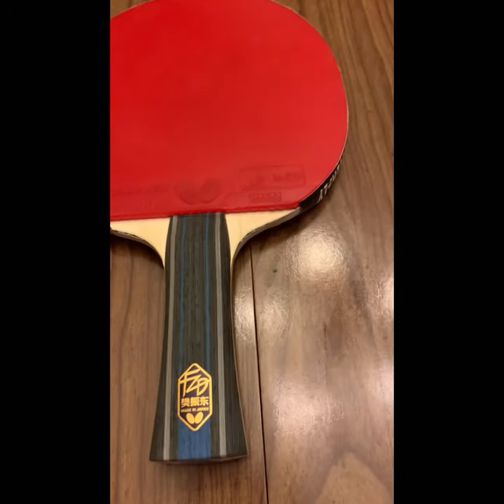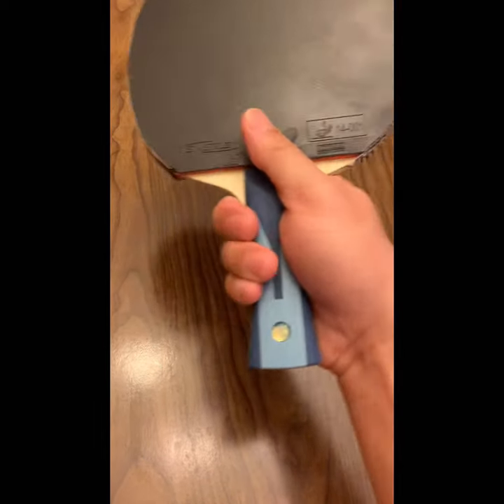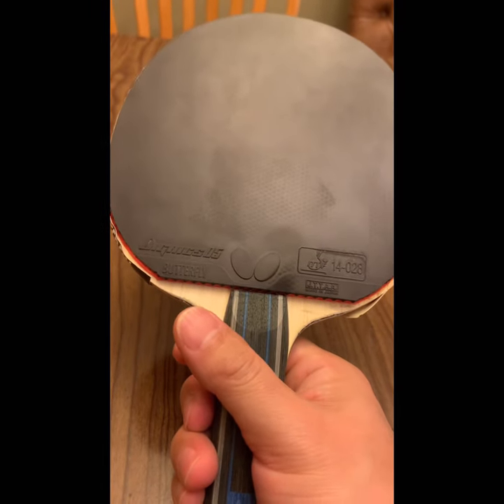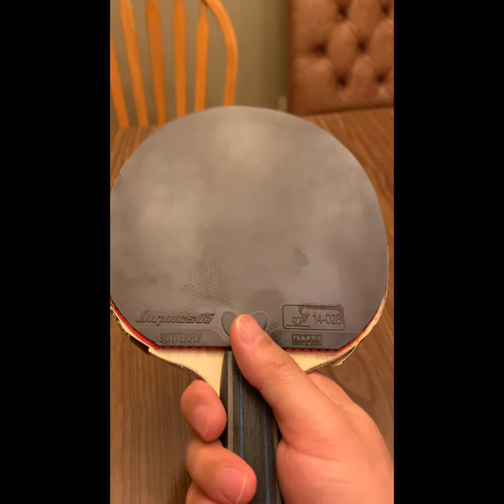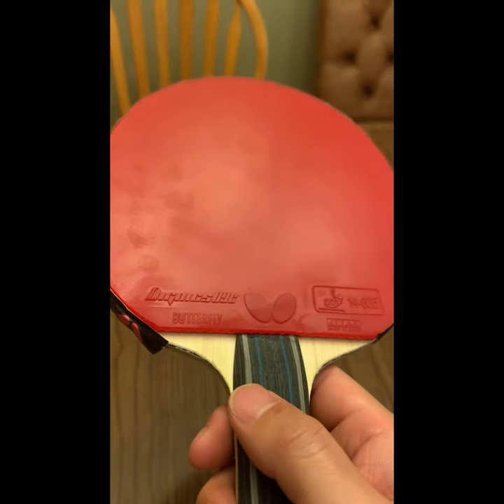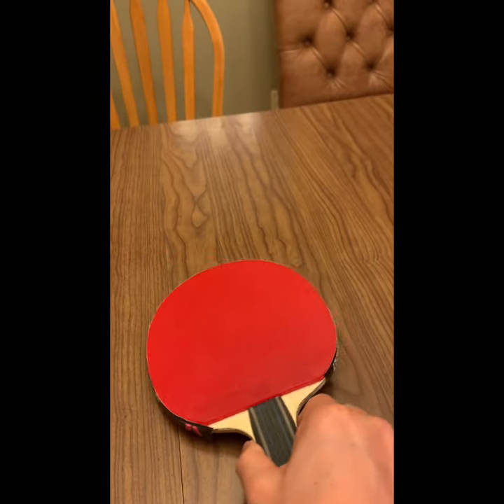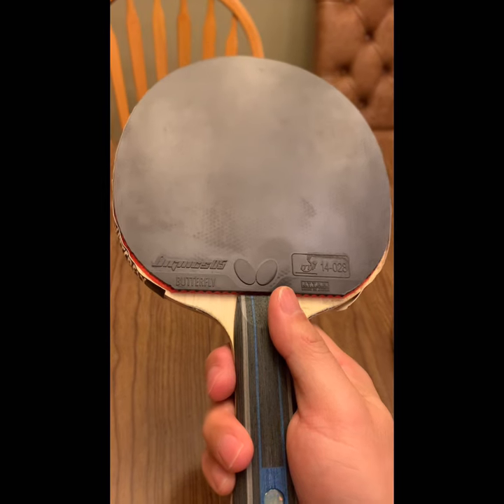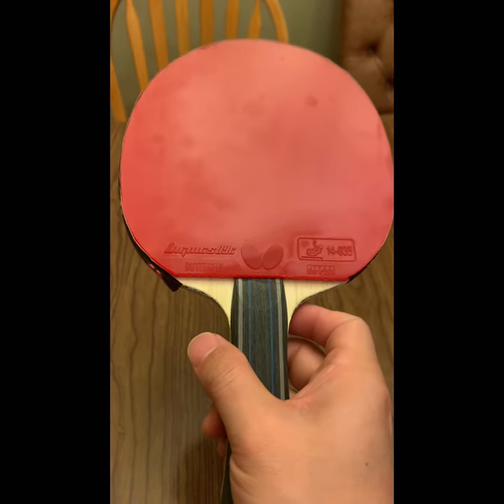527. 樊振东ALC胶皮配置及评测 Fan Zhendong ALC Rubbers and Review Dignics 09C Rubber with Spin